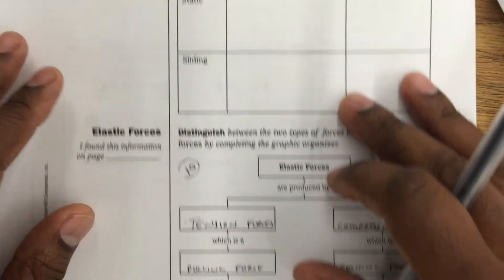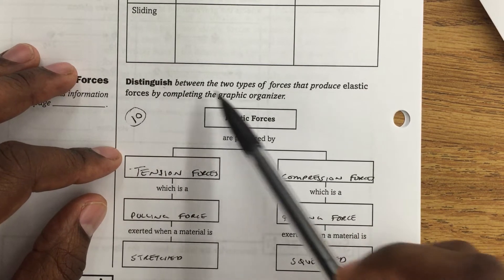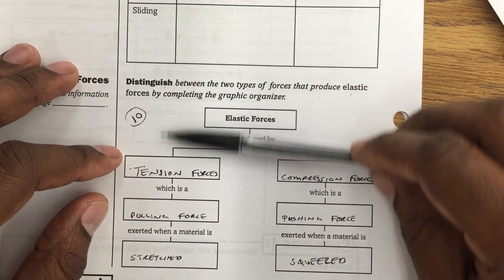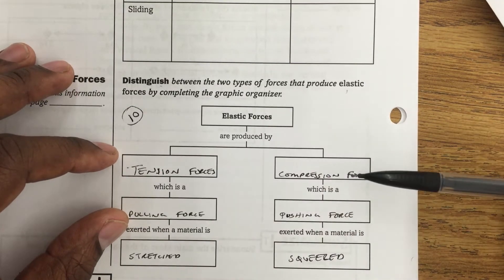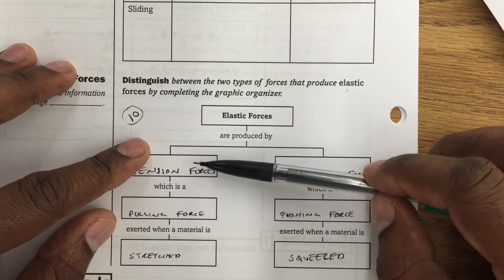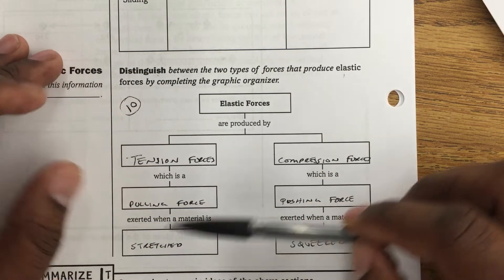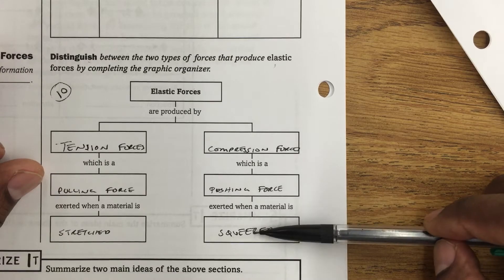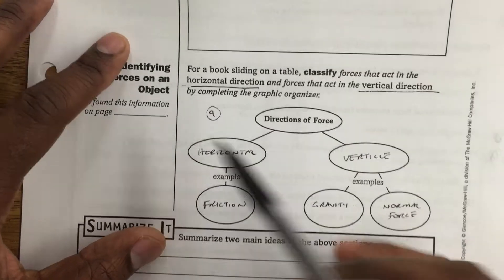Week 21 Workbook